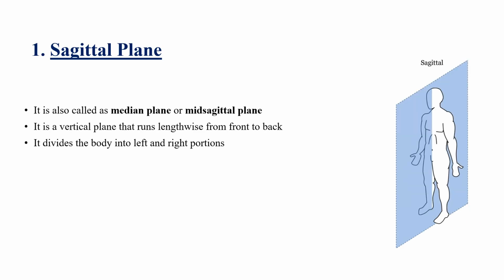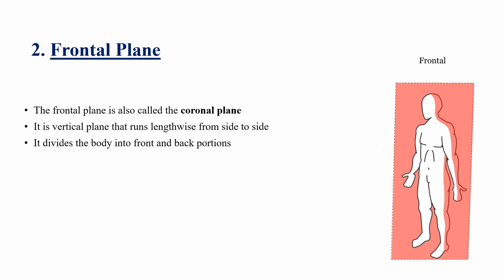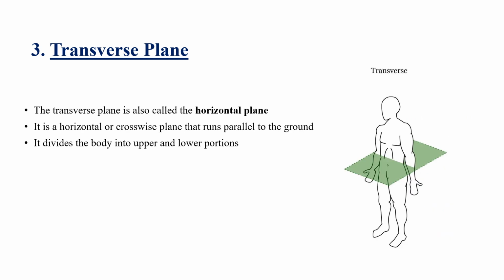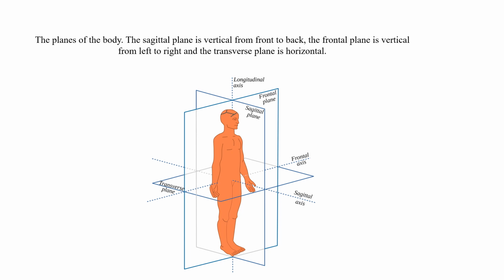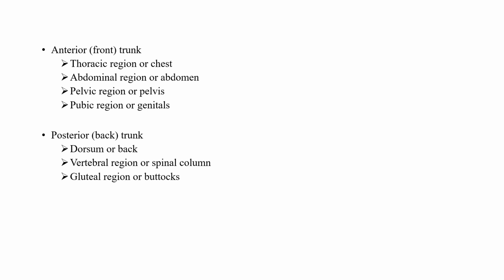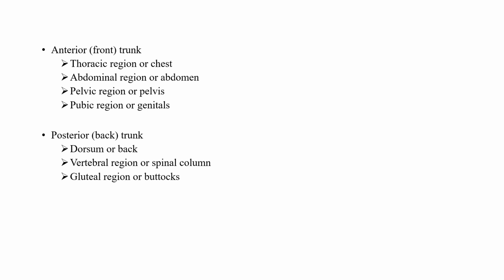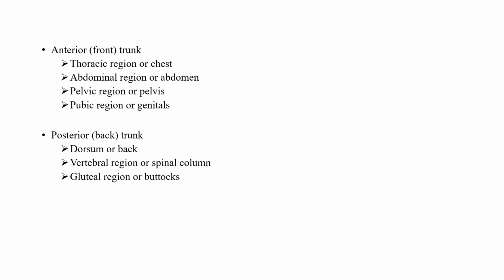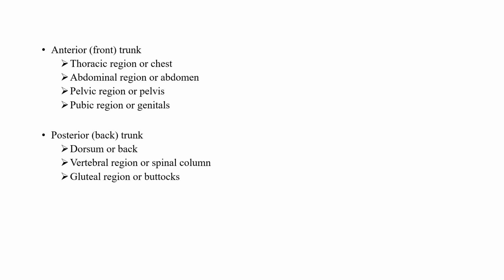Body Planes and Regions